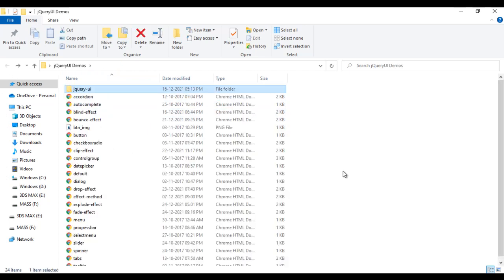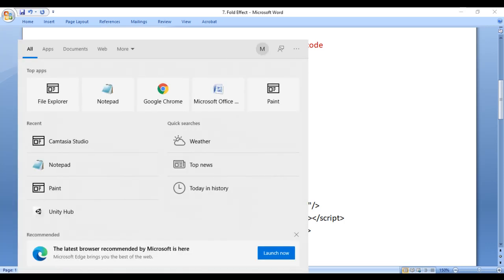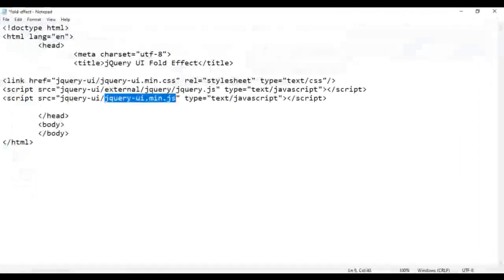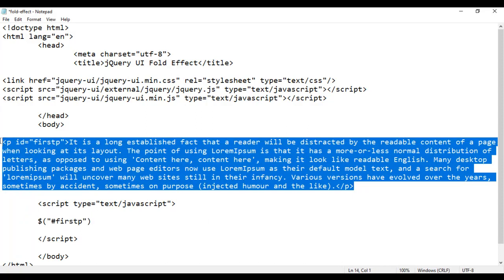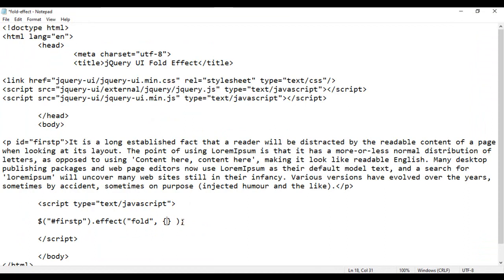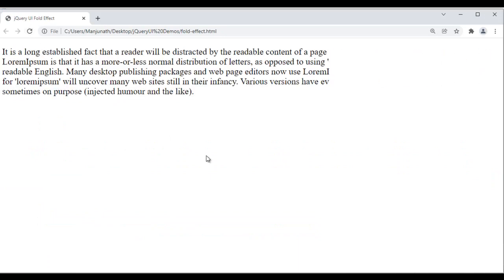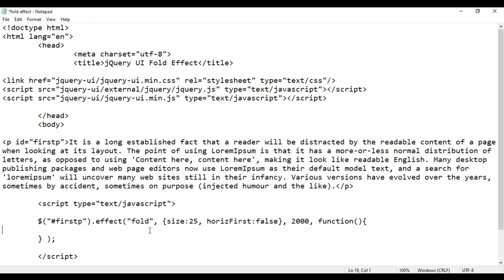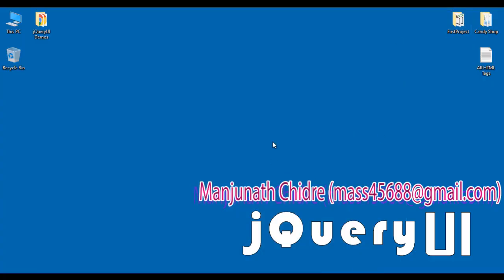jQuery UI Fold Effect - jQuery UI Tutorial 27 🚀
► Explore the jQuery UI Fold Effect to create a visually engaging animation that folds and unfolds elements on your page. Learn how to customize its speed and direction for interactive, dynamic user experiences.